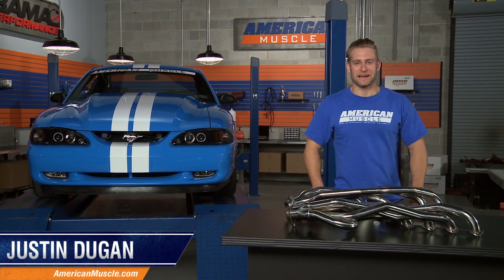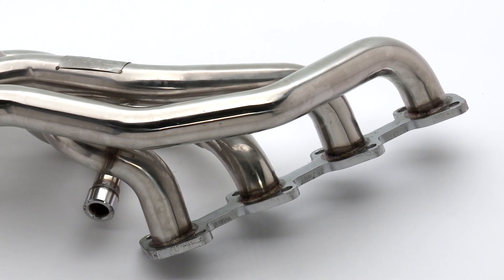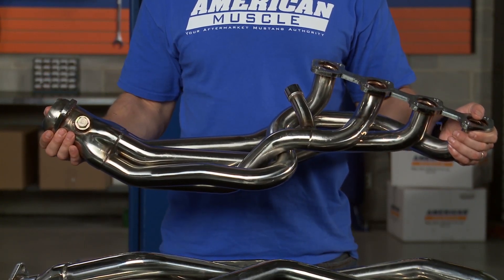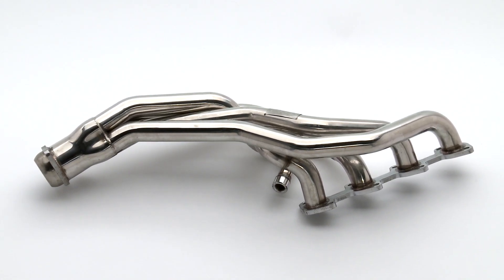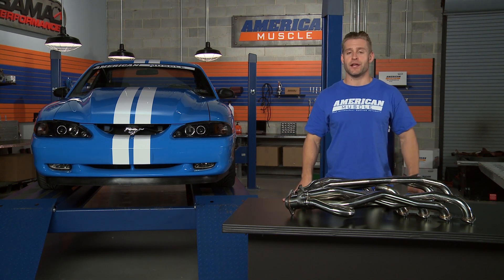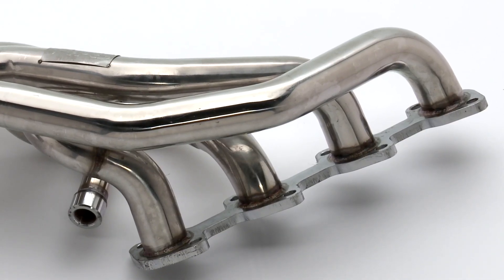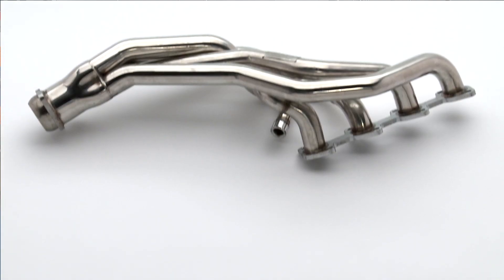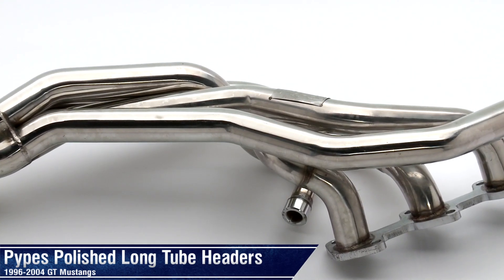Mustang Pypes Polished Long Tube Headers (96-04 GT) Review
Pypes HDR53S
Mustang Fitment: 1996, 1997, 1998, 1999, 2000, 2001, 2002, 2003, 2004

Performance Built. Built with optimal performance in mind, these Pypes polished long tube headers are designed to optimize rear horsepower and torque on your 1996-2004 Mustang GT. Featuring proper scavenging effects to effortlessly and efficiently draw the spent exhaust out to the cylinder heads,
these headers pose significantly less resistance than the stock Mustang headers and consequently will produce a major 20-30 horsepower gain and the same in torque. Truth be told, 4.6L modular motors absolutely love long tube headers.
Long Lasting Durability. Crafted from 1 5/8”, CNC mandrel bent 304 stainless steel, these pipes are as durable as they are high polished. Corrosion resistant and solid, these tubes are built to last. The high polish finish enhances the visual appeal, helping to ensure that, under the hood, your Mustang looks like it just rolled out of the factory for many, many years to come. In addition, all of the necessary gaskets and hardware are included with the Pype long tube header kit, and are of the same quality fit and finish as the tubes themselves.
Professional Installation Recommended. In order to fit these tubes with an automatic transmission Mustang, Pype explains that you need to cap off the driver’s side primary o2 bung and place an extra o2 bung just after the header. It is recommended that you let a mechanic handle this, as the installation process requires equipment and tools available almost exclusively to professionals. Should you feel so inclined to attempt it yourself, the estimated install time is around 4-8 hours.